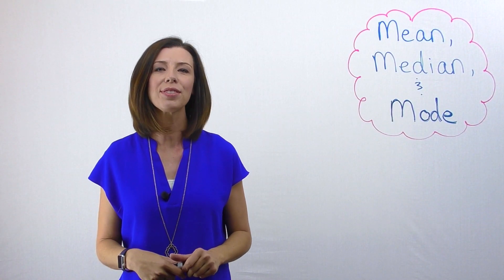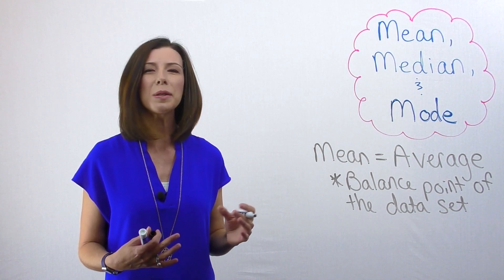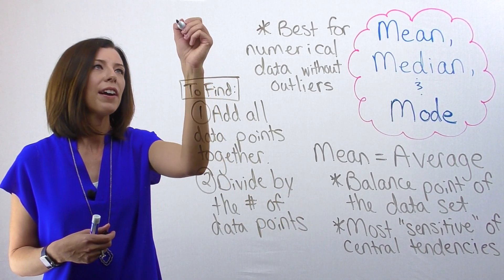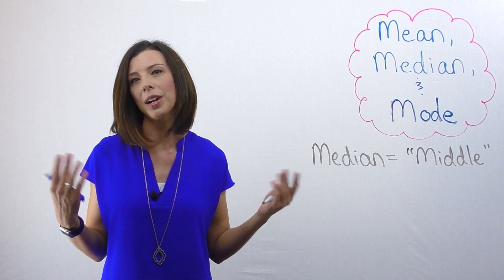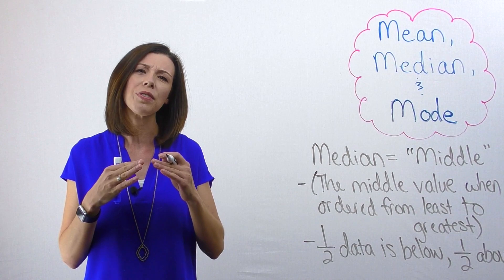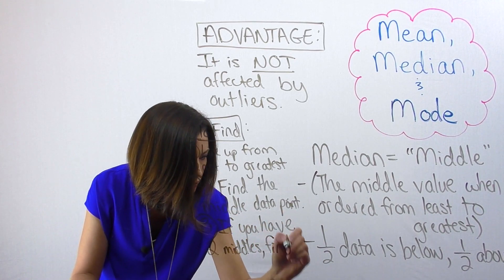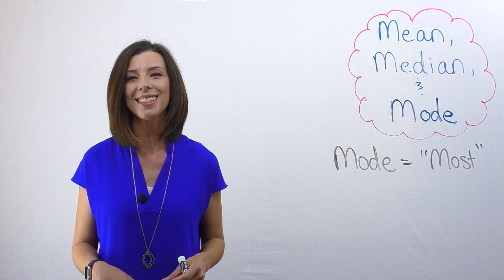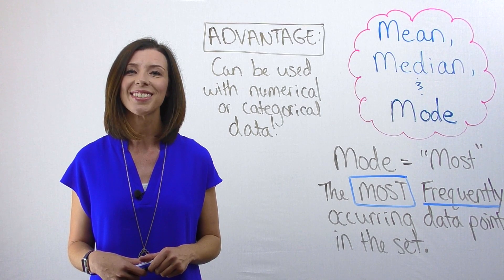Mean, Median, & Mode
This video will explain mean, median, and mode and also help you determine the advantages and disadvantages for each form of central tendency.